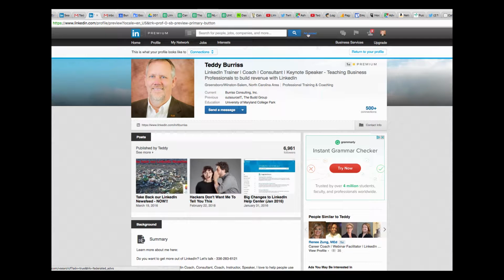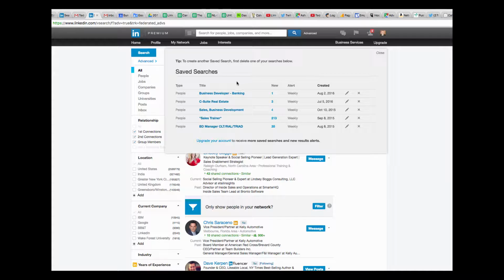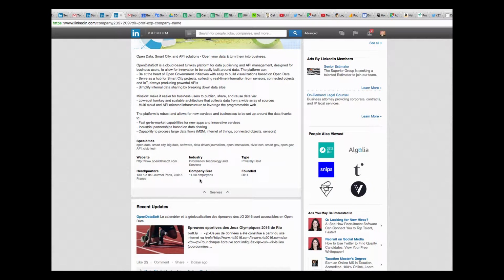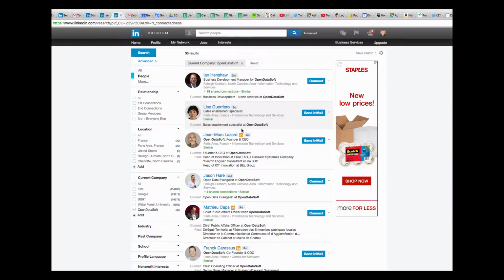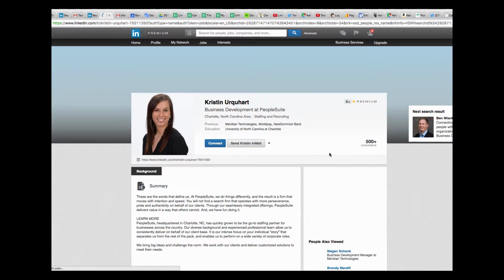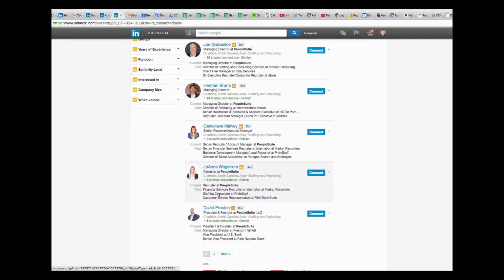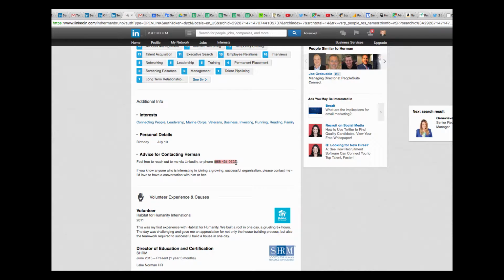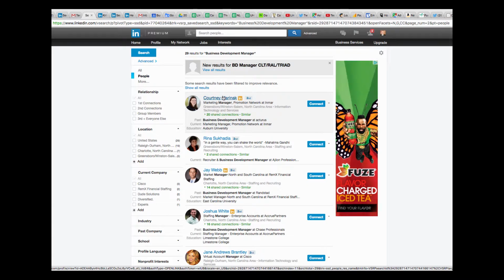Prospecting on LinkedIn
Basic Prospecting on LinkedIn Process. Using Advanced Search, Saved Searches and a research process that can help you find the right companies, the right people and the best connection to them.

If you want help leading your sales team to master LinkedIn in their prospecting process, let's talk.